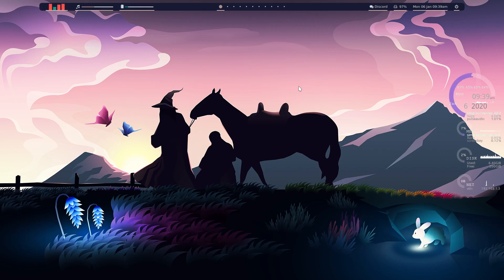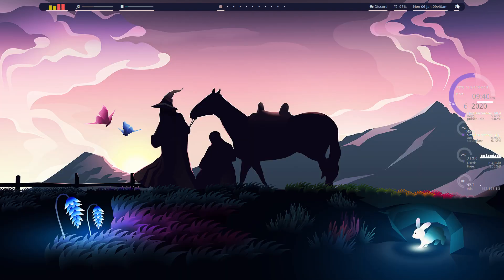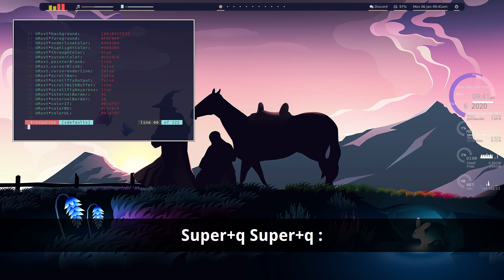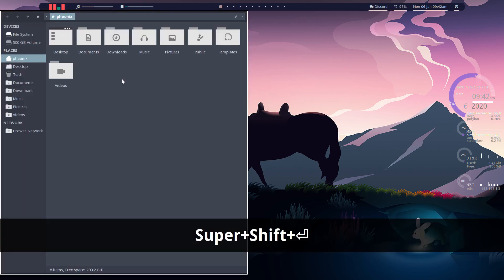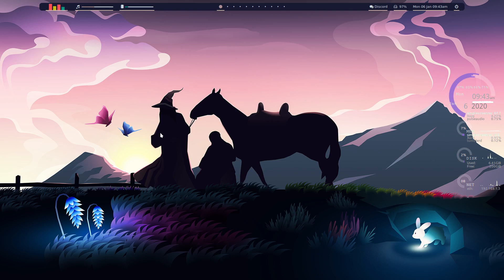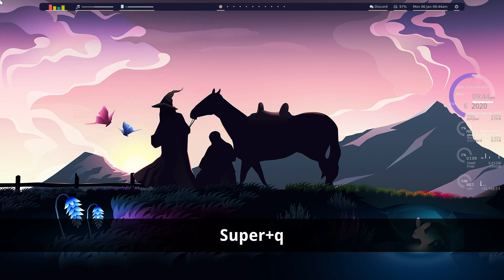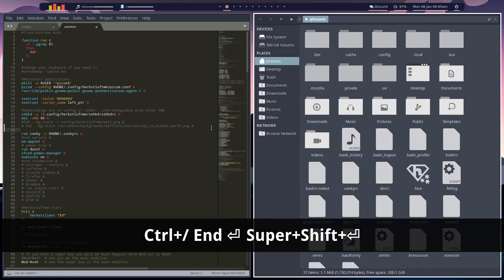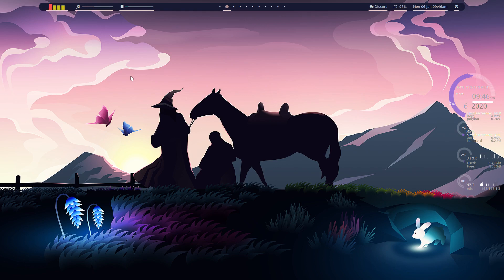Arcolinux Hefftor Herbstluftwm Edition